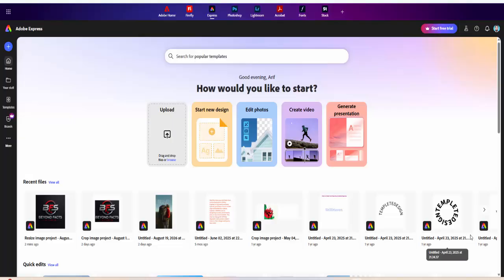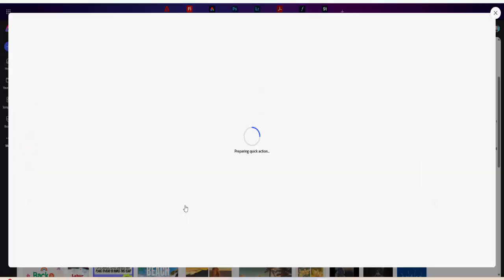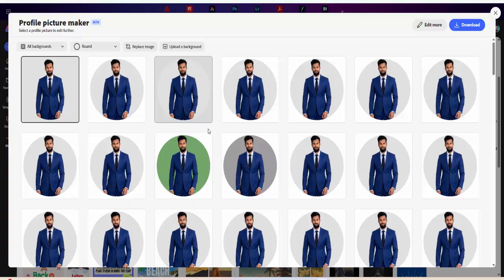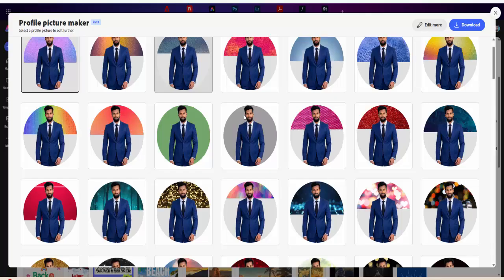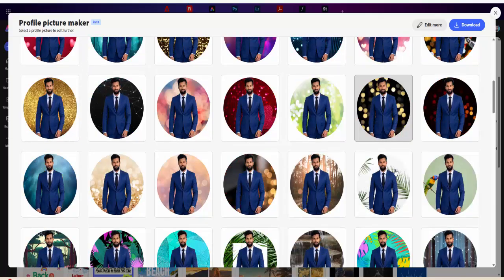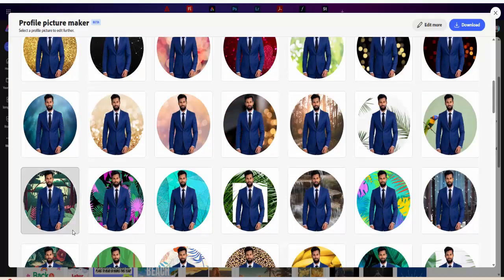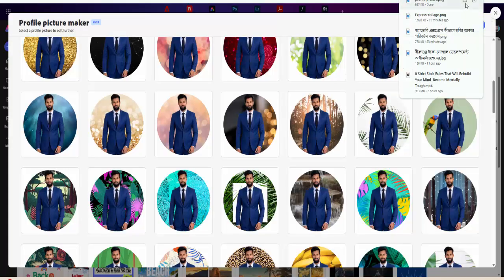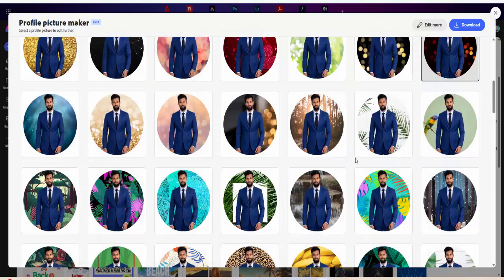How to Create Profile Picture Maker in Adobe Express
Learn How to Create a Profile Picture Maker in Adobe Express with this easy step-by-step tutorial! In this video, you’ll learn how to use Adobe Express to create a professional and eye-catching profile picture that you can use for YouTube, Facebook, Instagram, WhatsApp, and other social media platforms.

Whether you’re a beginner or already familiar with Adobe Express, this tutorial will help you create your own profile picture quickly and easily.

👉 In this video, you’ll learn:

How to open Adobe Express
How to create a profile picture design
How to add and customize images
How to add text and design elements
How to customize colors and backgrounds
How to create a professional profile picture
How to save and download your profile picture

Channel: TempleteDesign